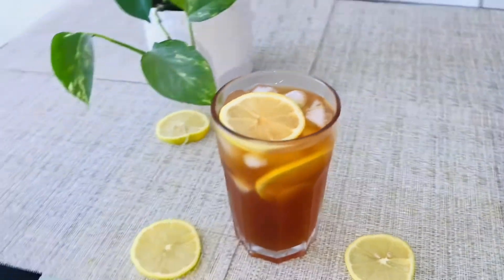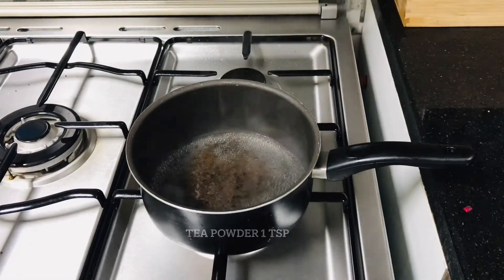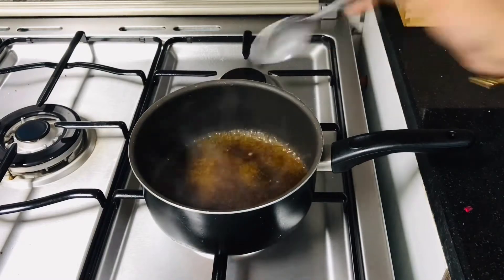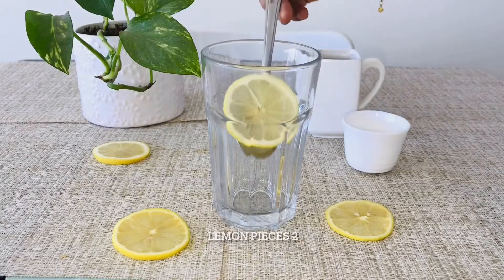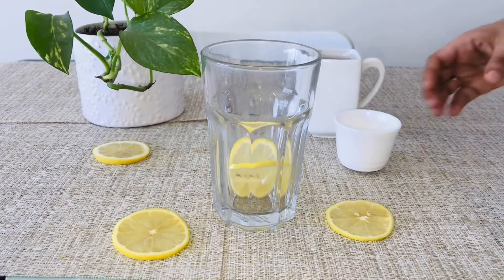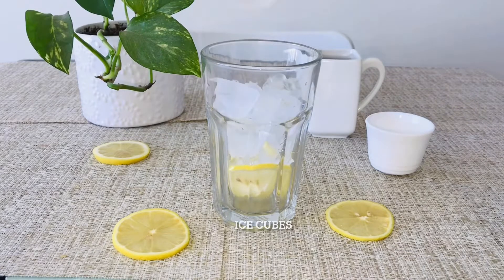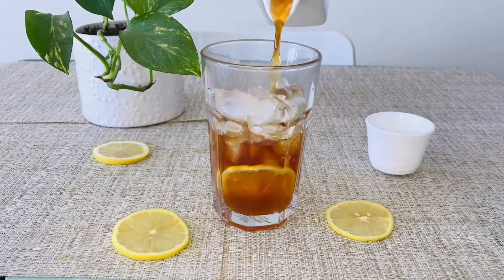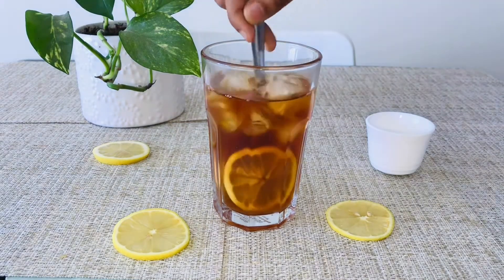Lemon iced tea /easy iced tea recipes /